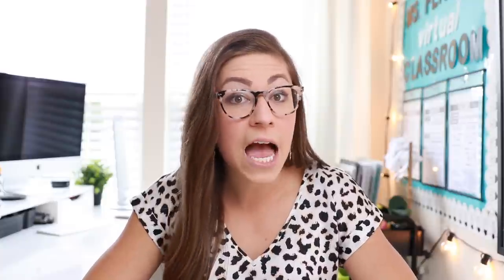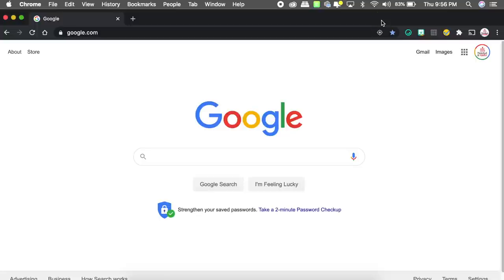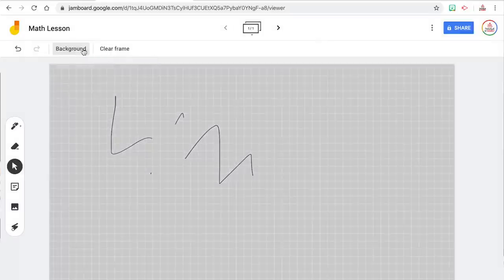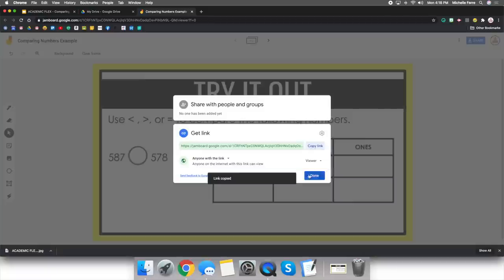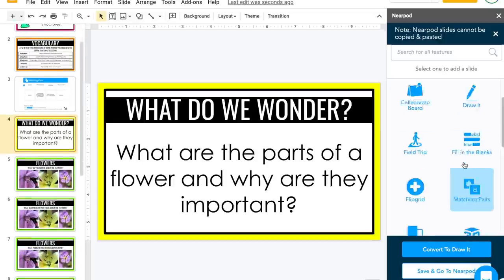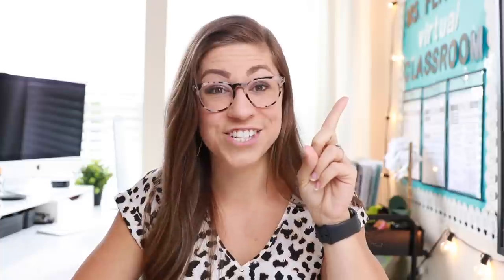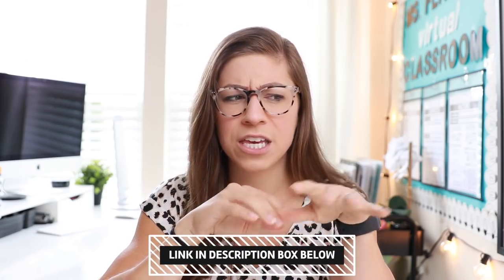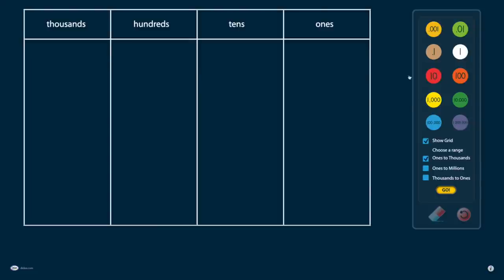MY CURRENT DIGITAL FAVORITES | Best Websites for Virtual Teaching!